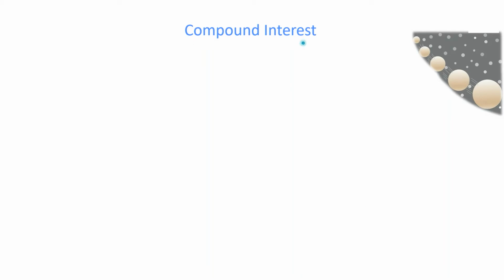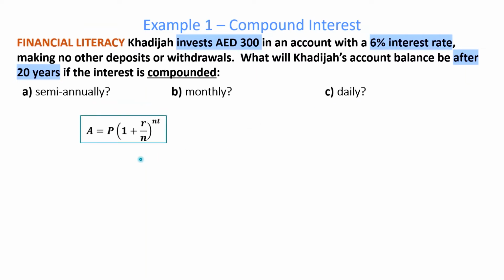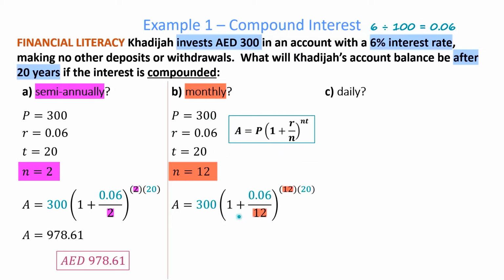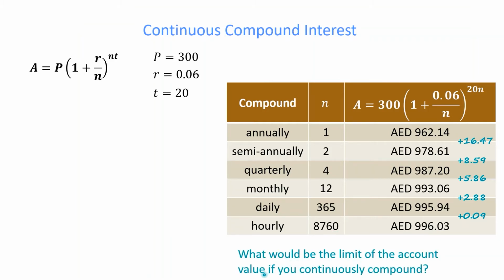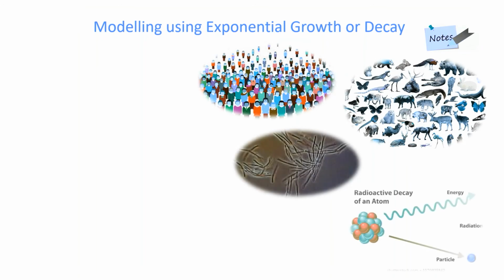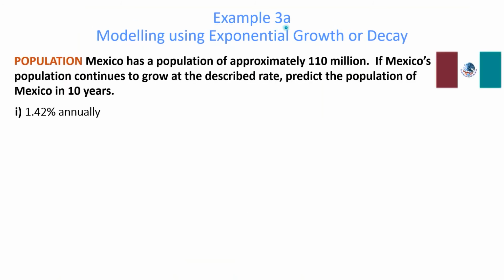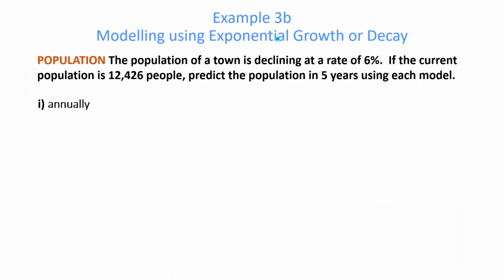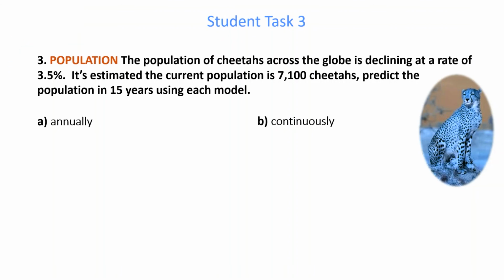Exponential Growth and Compound Interest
Exponential Growth and Decay Functions , Population Growth exponentia decay , finding Compound Intrest, Exponential Growth Compound Interest Lesson Reference  Grade 11 Advanced Math Book: Algebra 2  McGraw-Hill's Integrated Math Series